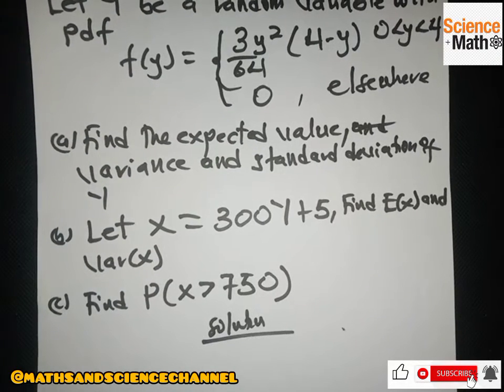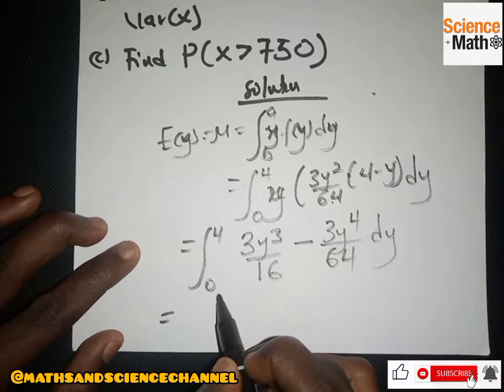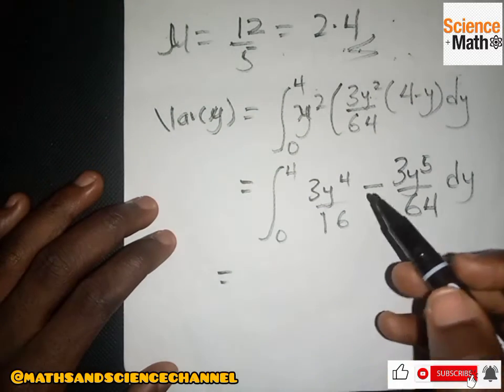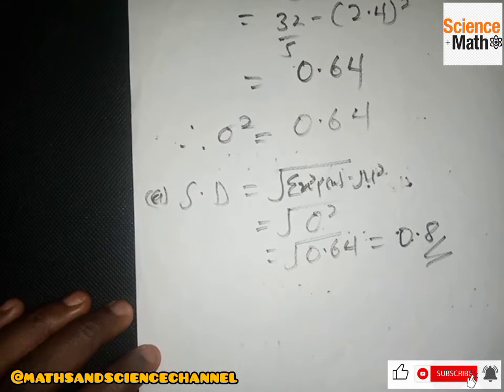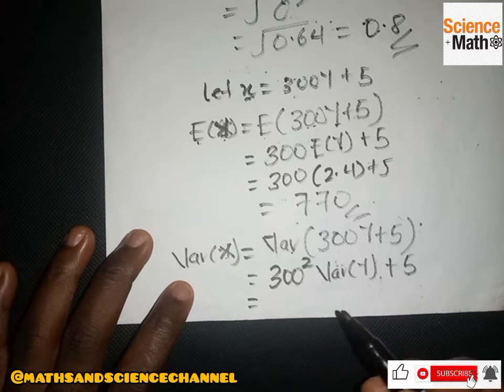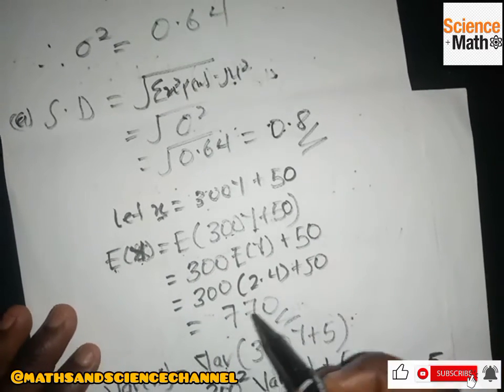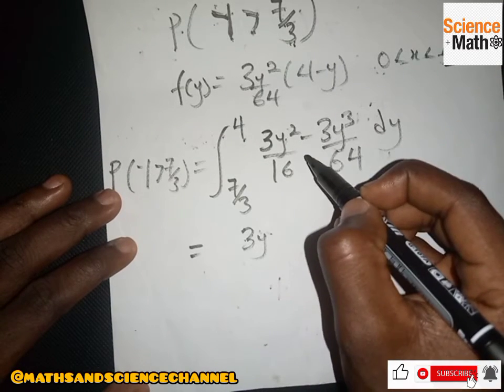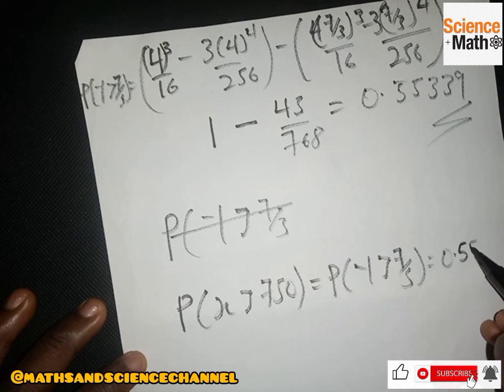Expected value, variance, standard deviation and probability of a continuous probability function 5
1.  A tricky problem with a "divine" answer! Can you find the value of x? find x;

3. How to find the limit of a trigonometric function. Finding the limit of a trigonometry function. TRY;

7. 3 Easy Steps To Solve Representation Of Functions As Power Series. How to represent Power series.;